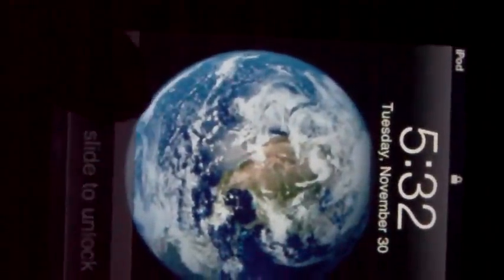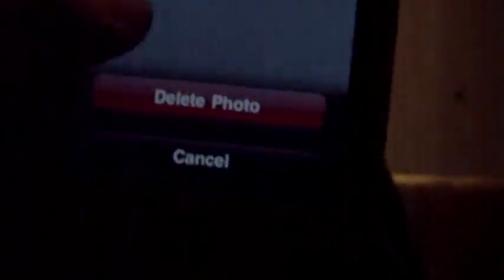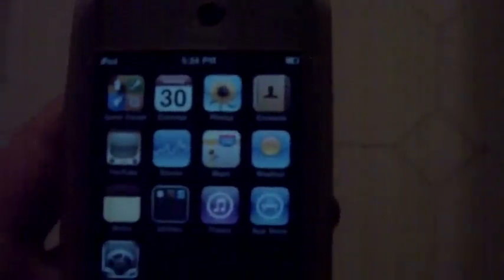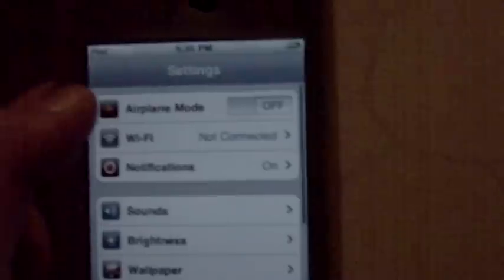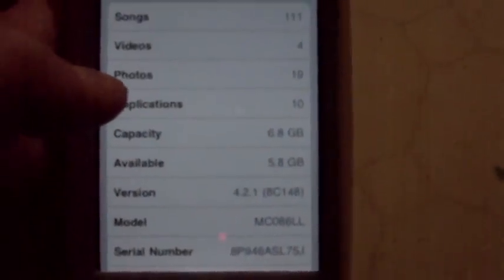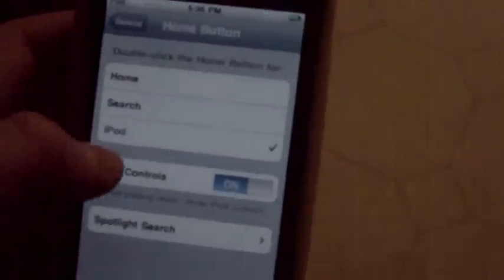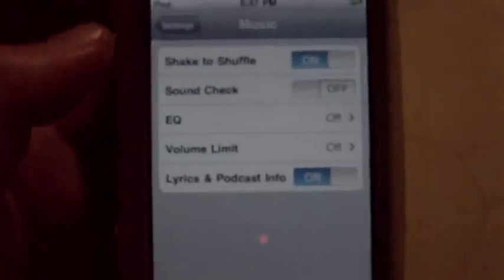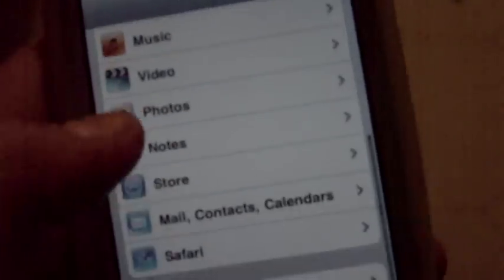ipod touch setup for beginner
if you just got your ipod watch this video